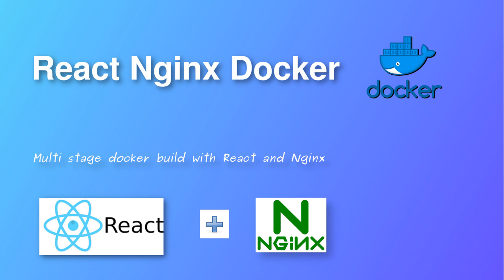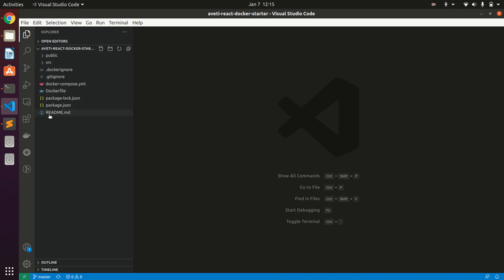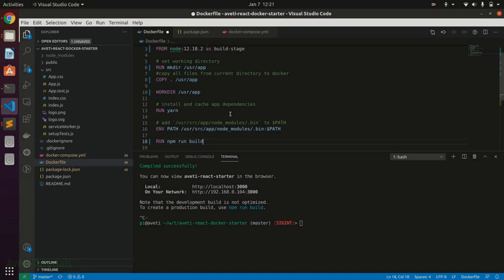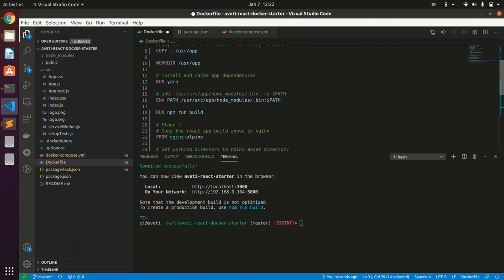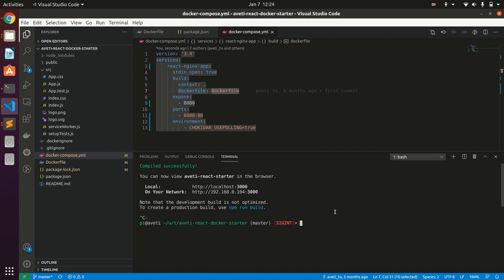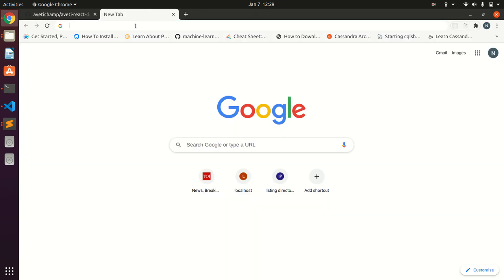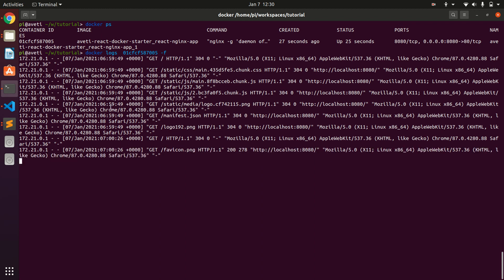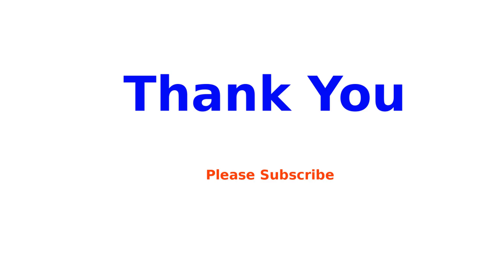Deploy React App in Docker using Nginx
This tutorial shows deploying React app with Nginx in Docker. This approach can be used to dockerize react app in production environment with docker. It uses docker multistage build to build docker image.

Prerequisites
- Nodejs installed, Docker installed, docker-compose installed
IDE:

Steps

Stage 1: Create docker image for react application

Stage 2: Create nginx react app image uisng base image nginx:alpine

1.
2. Create docker file
3. Create Docker compose file
4. Deploy react using Nginx server in docker

Build image:
docker-compose build

Deploy App:
   docker-compose up
For Detached Mode deployment